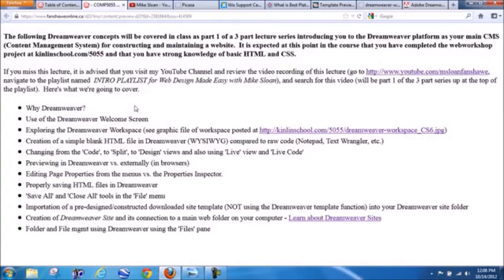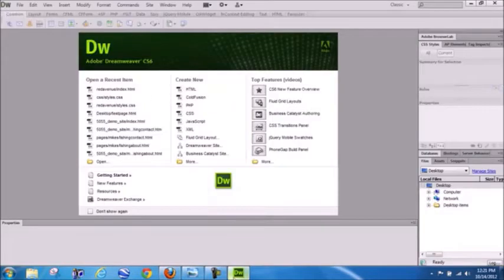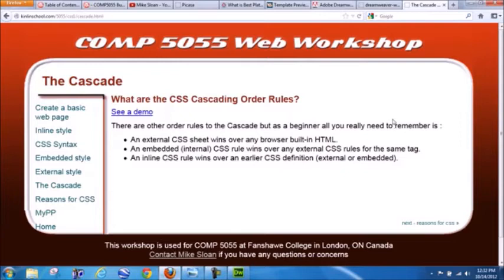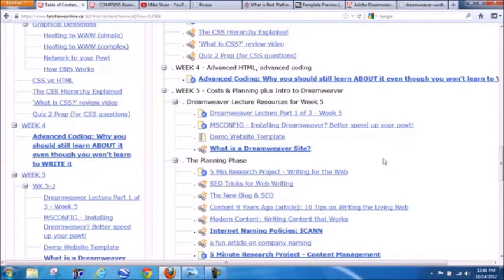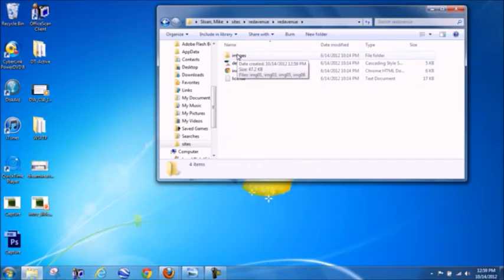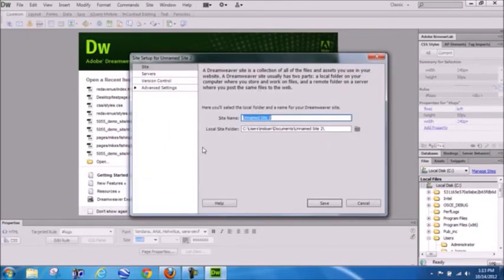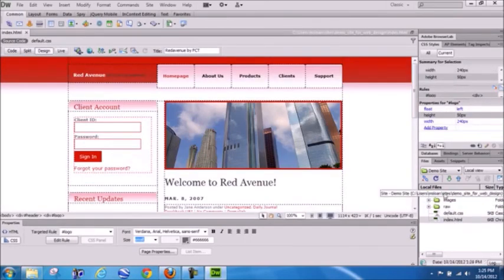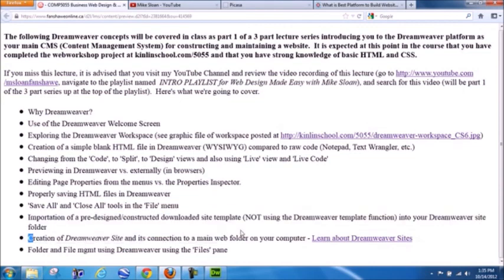Intro to Adobe Dreamweaver CS6 Step by Step Lecture PART 1 of 3